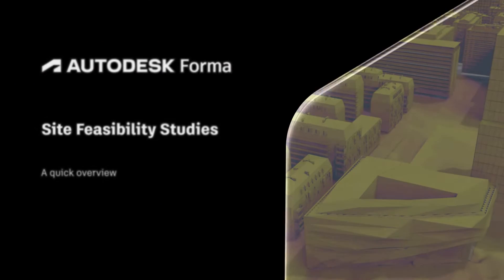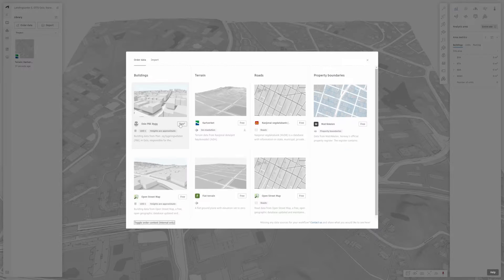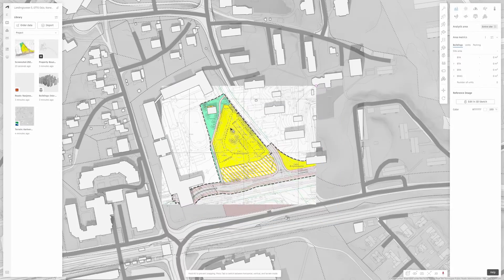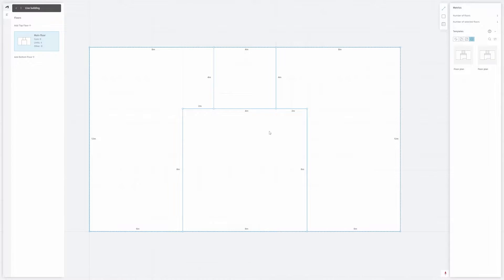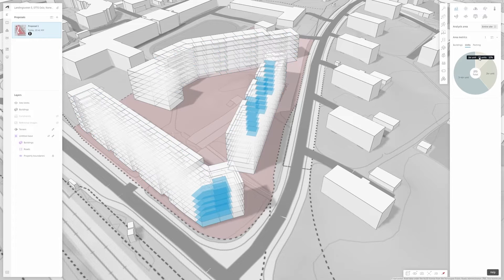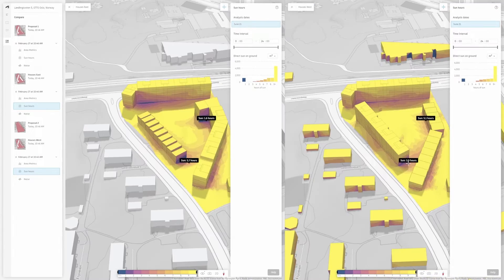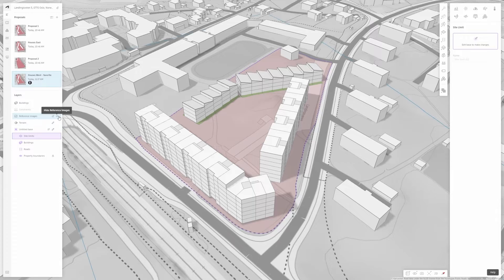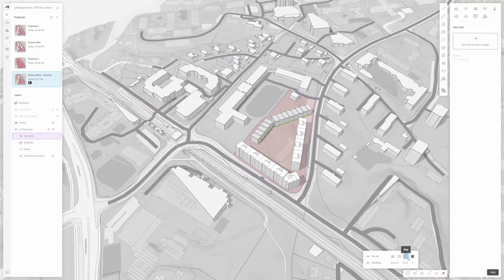A short overview of how to use Forma to do Site Feasibility studies